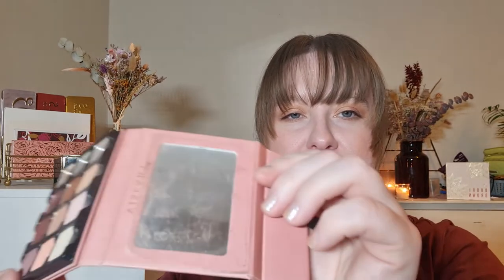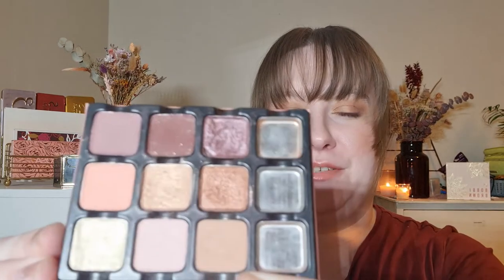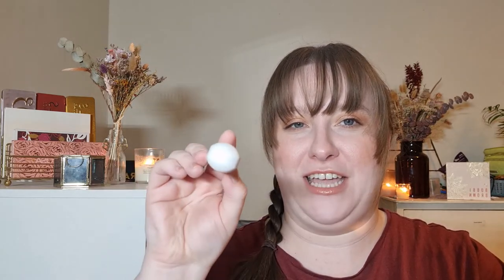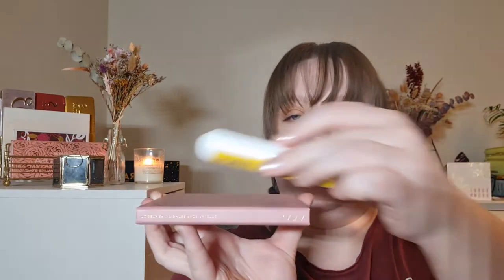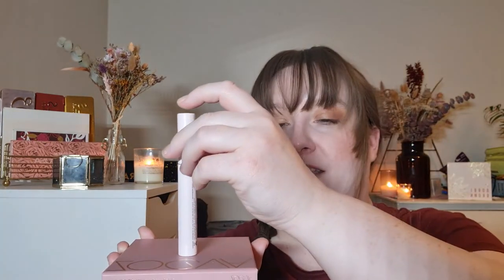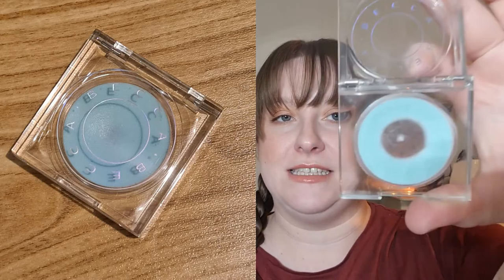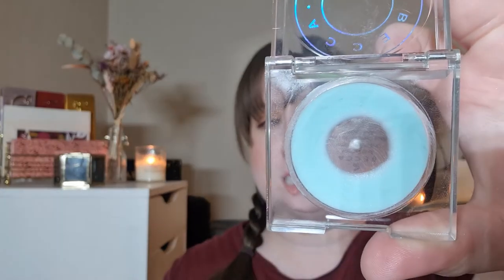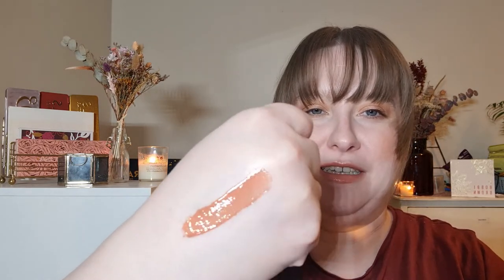Pan of Green Gables April Update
Pan of Green Gables is a Pantastic Ladies Collab founded by Anna from my makeup insanity. Watch her intro video here:
Prompts:
Hair as red as carrots: something red or orange - Missha BB Cream in 13 - Goal: Finish
The lake of shining waters: something shiny - Catrice More Than Glow Highlighter in 020 Supreme Rose Beam - Goal: Wear away the imprint
Broken slate: something broken or damaged - Viseart Paris Edit - Goal: Hit Pan in 1 shade
(my borderline obsession with) Gilbert Blythe - something with a word starting with G - NYX Glitter Primer - Goal 20 uses (uses so far: 3)
Puffed sleeves: something bulky or excessive - Maybelline The Colossal Curl Bounce Mascara - Goal: Finish
Green gables: something green - Becca Anti-Fatigue Under Eye Primer - Goal Finish
Matthew Cuthbert - something sweet - Maybelline Lifter Gloss in 007 Amber - Goal Use up half
Marilla Cuthbert (hard exterior/soft interior) - cream or liquid product with hard packaging - e.l.f. Wow Brow in Neutral Brown - Goal Finish
What’s on my face:
Eyeshadow Viseart Paris Edit
Lips Maybelline Lifter Gloss in 007 Amber
Blush Colourpop Super Shock Cheek in Brut Flute &amp; Kiko Milano Lost in Amalfi Baked Blush in 02 Silky Sand